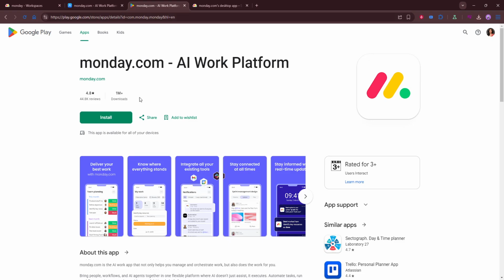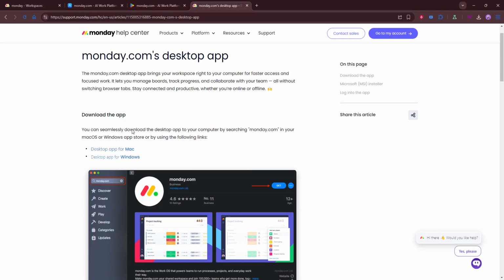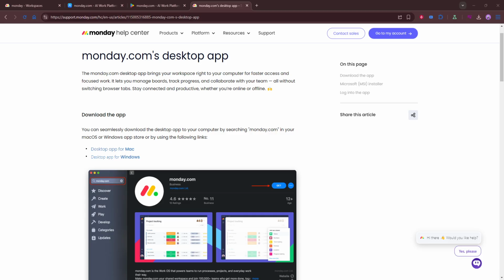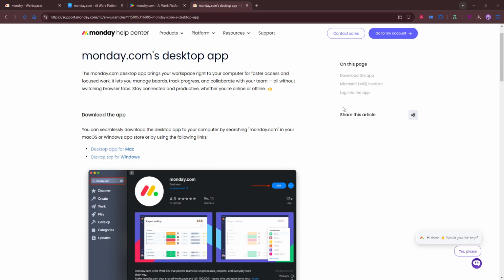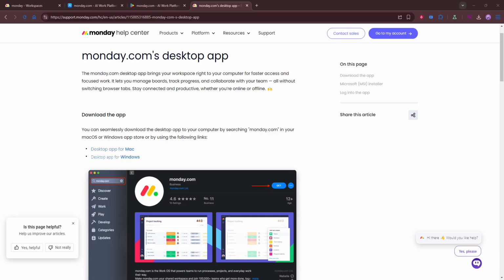How To Update The Monday.com App [Step By Step Guide]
In today's video we cover How To Update The Monday.com App [Step By Step Guide]